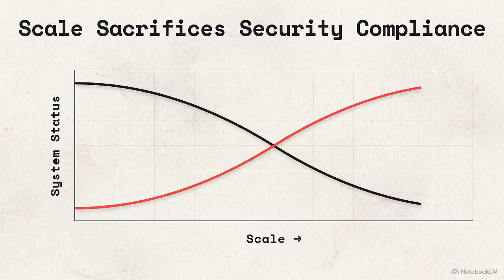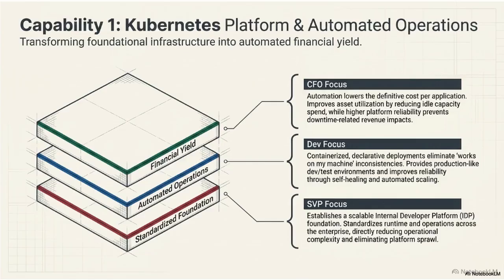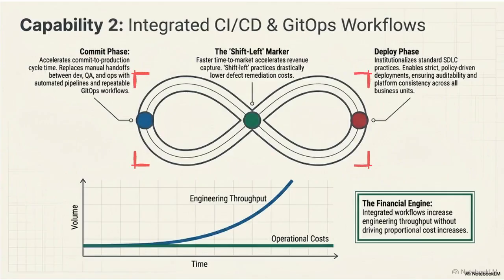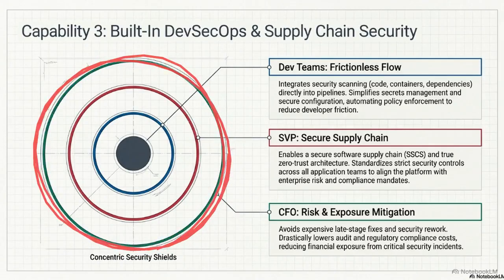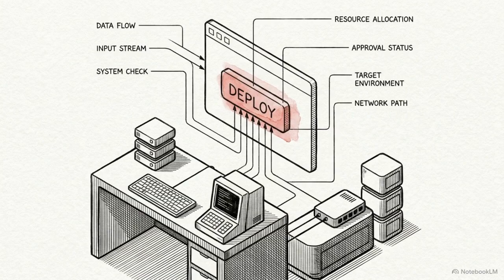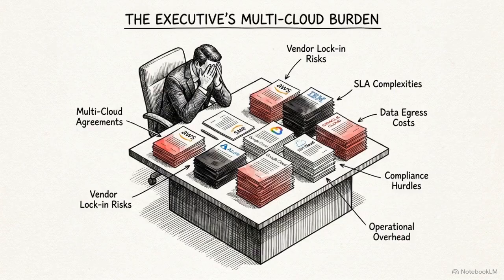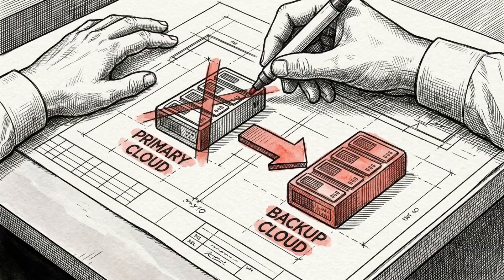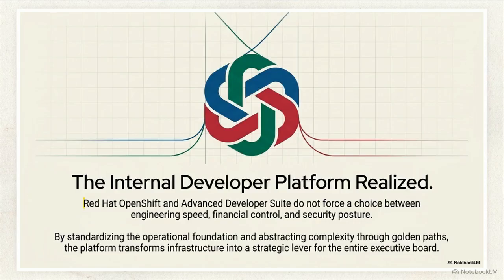Constructing the Enterprise IDP A 5 Layer Value Architecture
Want to understand how Red Hat OpenShift functions as a strategic bridge between raw technical infrastructure and high-level corporate objectives?

This short 5 minuted video explains how the OpenShift Platform acts as a universal translation layer addressing critical enterprise challenges such as engineering toil, security risks, and restrictive vendor lock-in.